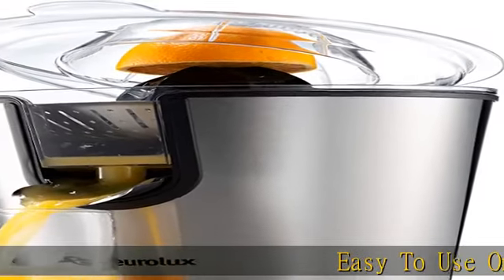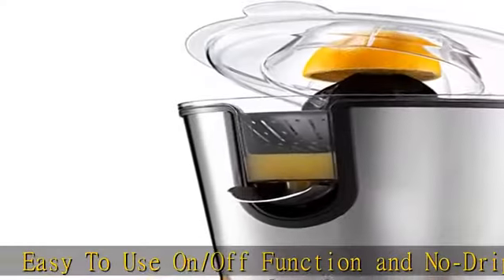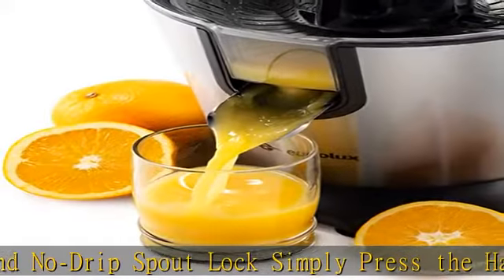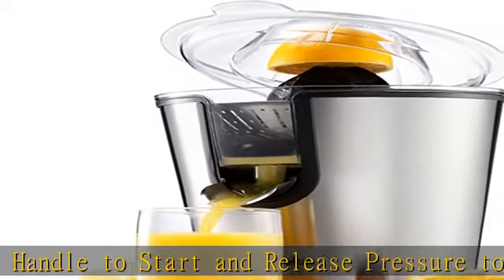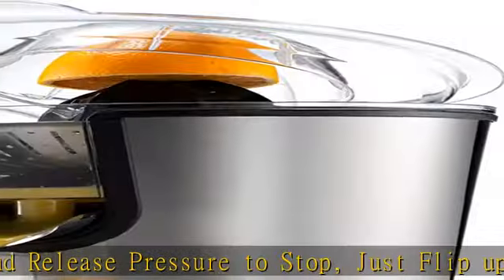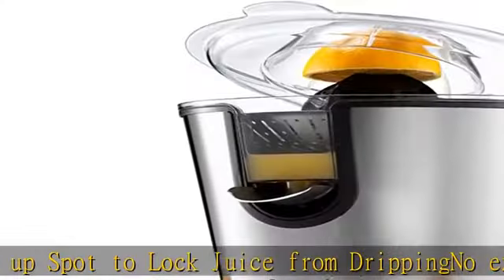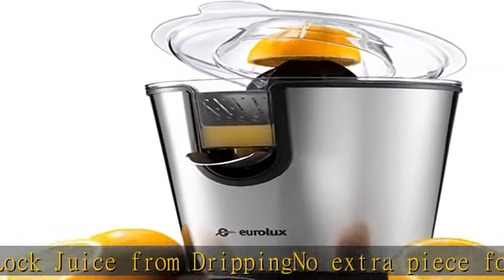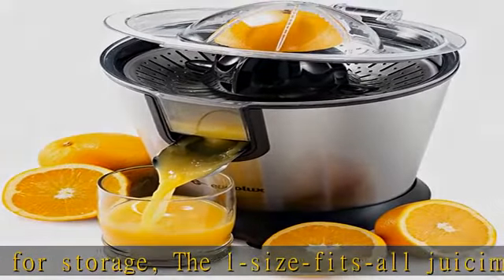Eurolux Electric Citrus Juicer Squeezer, for Orange, Lemon, Grapefruit, With 160 Watts of Power, Br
Eurolux Electric Citrus Juicer Squeezer, for Orange, Lemon, Grapefruit, With 160 Watts of Power, Brushed Stainless Steel

Easy To Use On/Off Function and No-Drip Spout Lock Simply Press the Handle to Start and Release Pressure to Stop, Just Flip up Spot to Lock Juice from Dripping
No extra piece for storage, The 1-size-fits-all juicing cone, provides maximum juice extraction To get the most of every Fruit
Safety Suction cups prevents table surface marring and ensure secure base setting so it wont move While in Use
Stainless Steel Filter - Filter integrated, filter captures pits for richer and cleaner juice extraction
Ultra Quiet Motorized Powerful citrus press housed in professional-grade brushed stainless steel